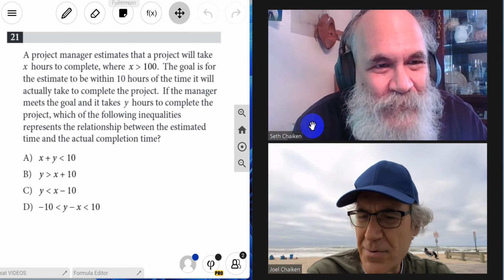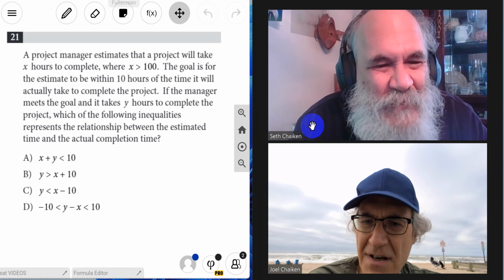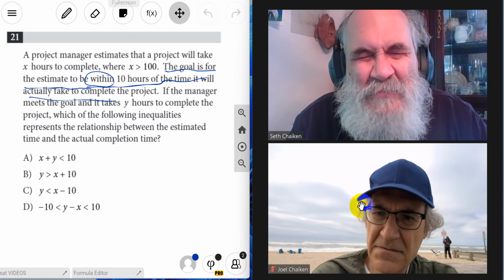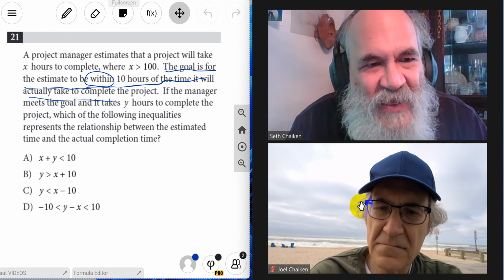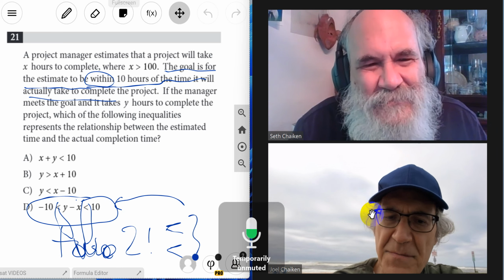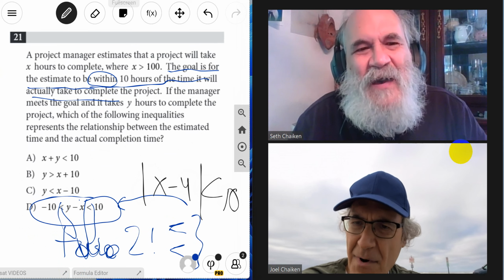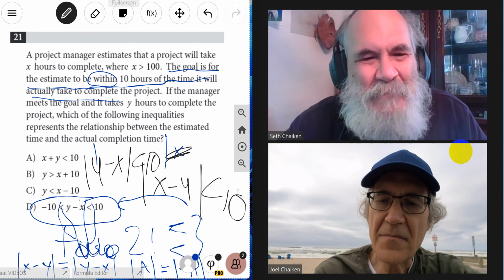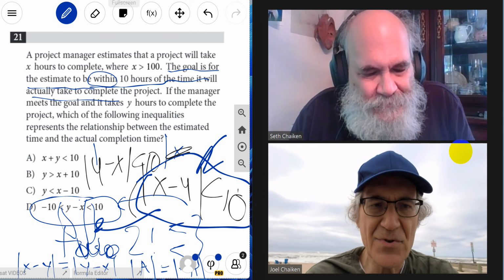SAT Math Question of the Day October 14, 2022